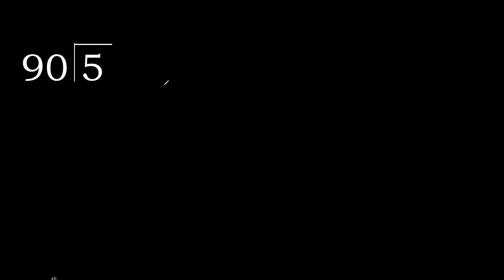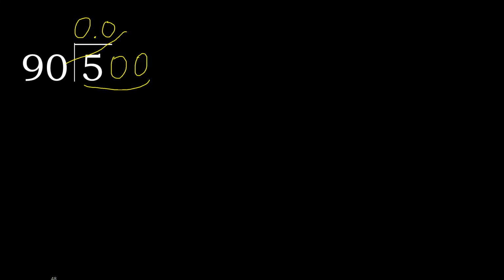Divide 5 by 90 , decimal result . Division with 2 Digit Divisors . How to do